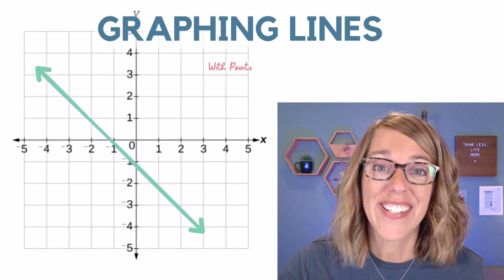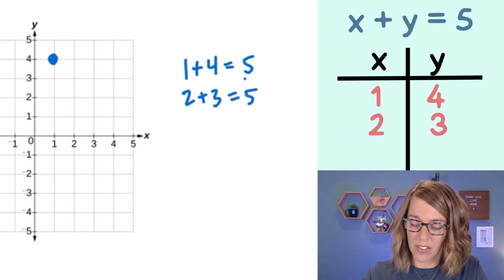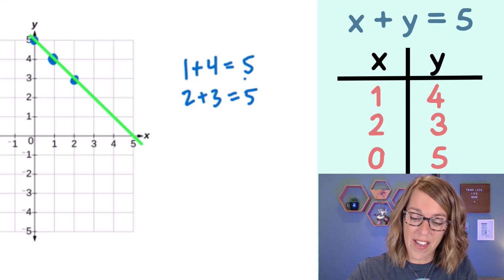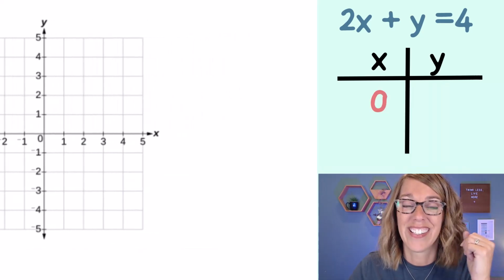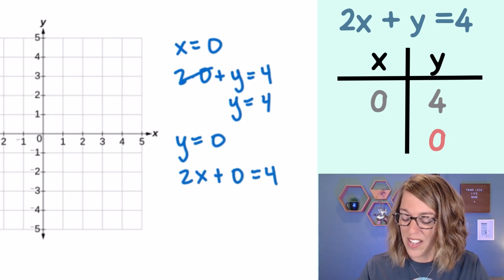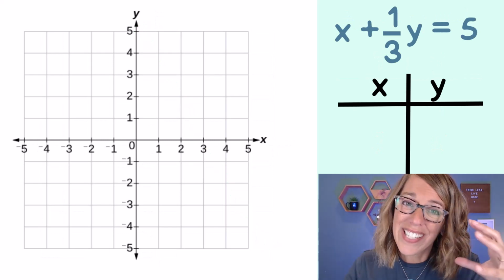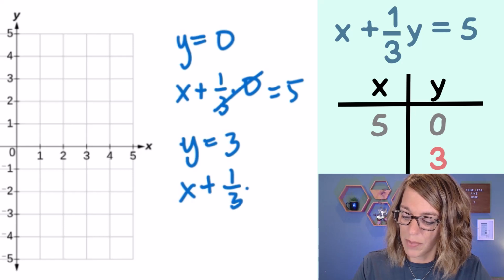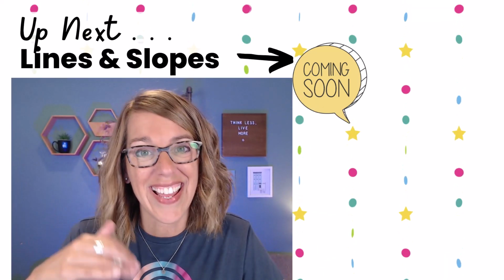Graph a Line Using Points | T-Table Graphing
Easily plot the equation of a line using points and a t-table.  I will show you how to find x-y pairs, known as ordered pairs, then use the points to plot the line from the equation.  You'll learn some great shortcuts like using 0s when finding points and how to work with fractions in a linear equation.

⏰ *Time Stamps*
0:00 Graph Line With T-Table
1:56 Graph Line With Zeros (Intercepts)
3:41 Graph Line With A Fraction